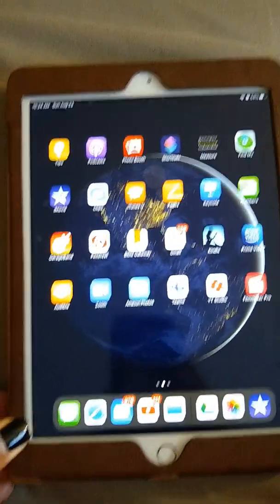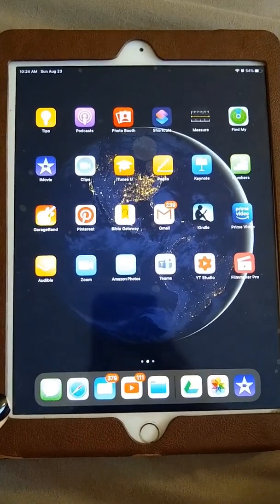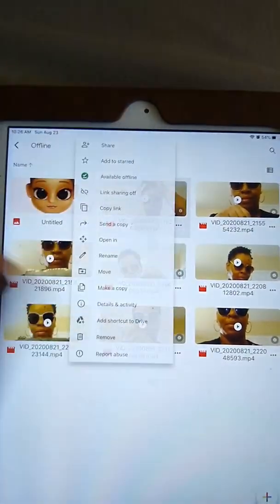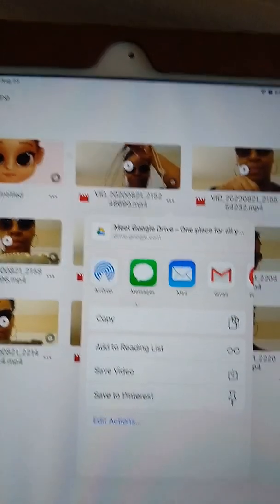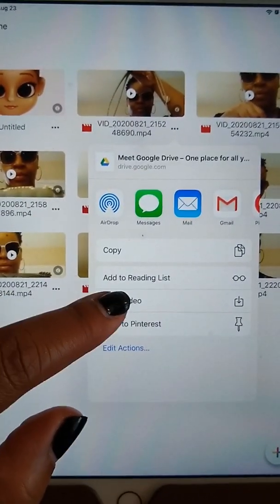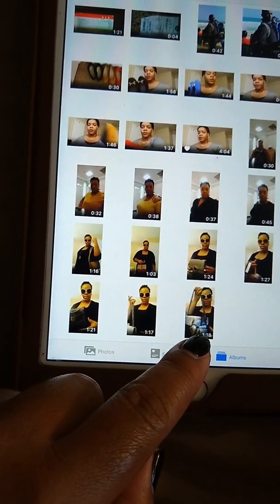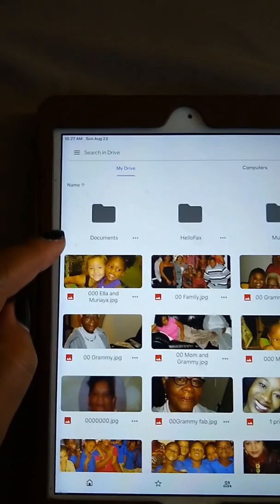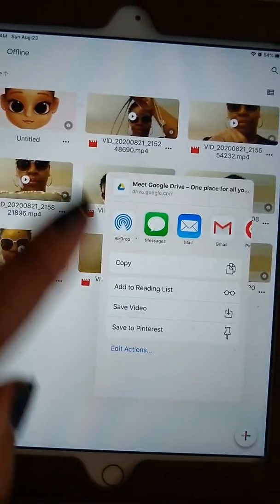Transferring Media from an Android Phone to A Mac Tablet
A quick step-by-step tutorial on transferring media from an android phone to a Mac tablet.